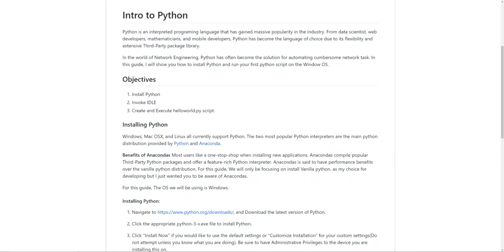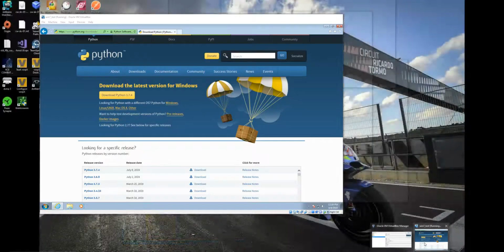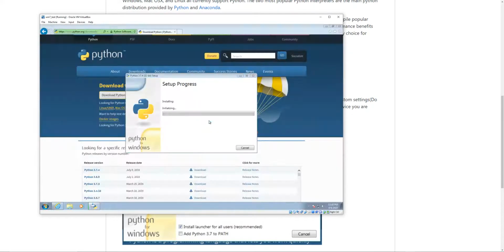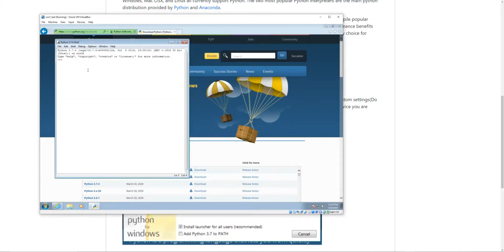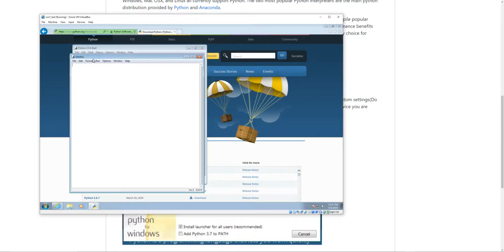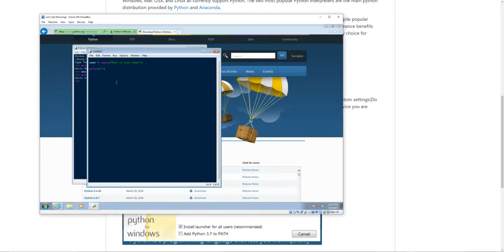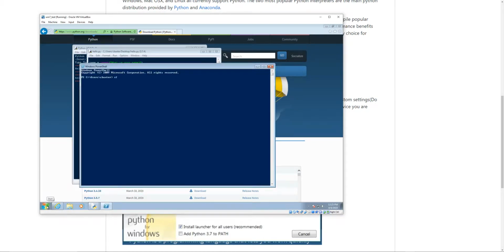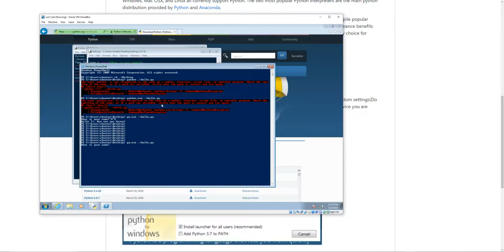Intro to Python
Most users like a one-stop-shop when installing new applications. Anacondas compile popular Third-Party Python packages and offer a feature-rich Python interpreter. Anacondas is said to have performance benefits over the vanilla python distribution. For this guide, We will only be focusing on install Vanilla python, as my choice for developing but I just wanted you to be aware of Anacondas.

For this guide, The OS we will be using is Windows.